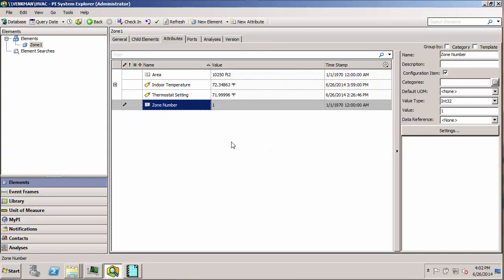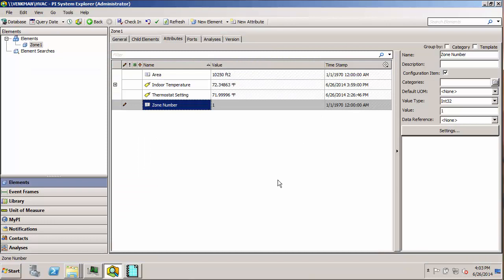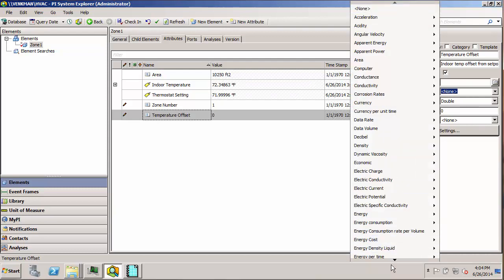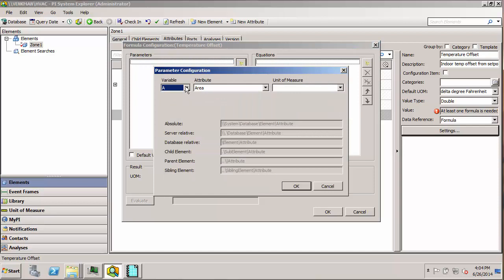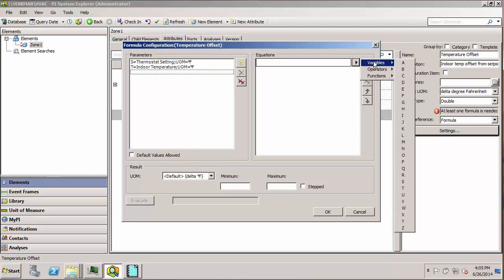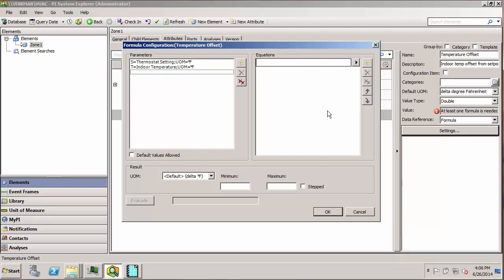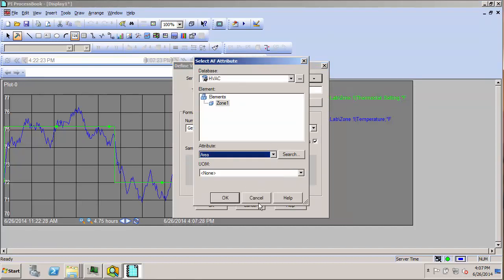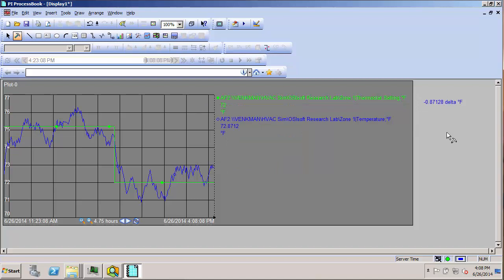OSIsoft: AF I Online Course- Create Attributes with Formula Data Reference